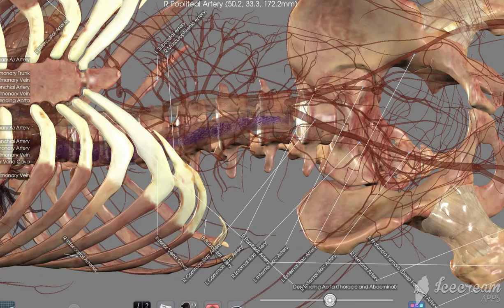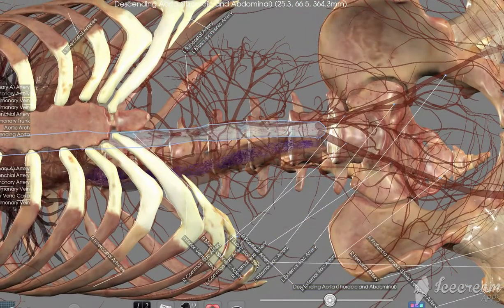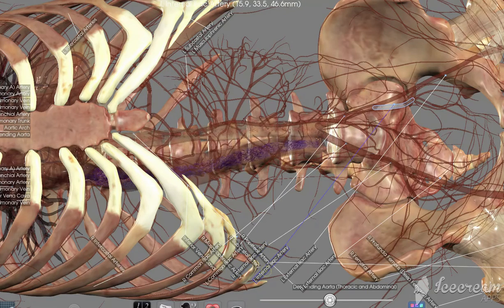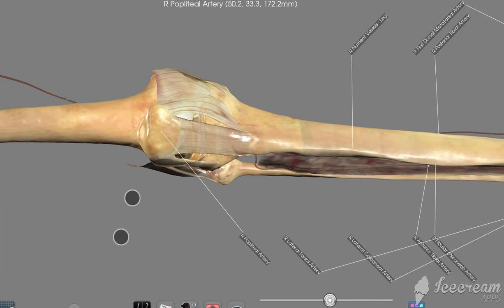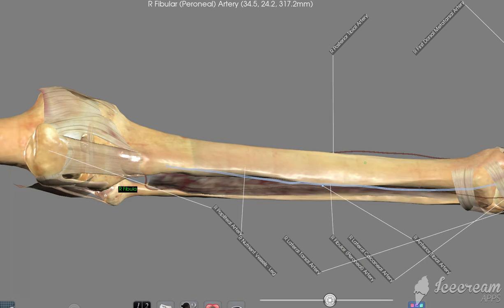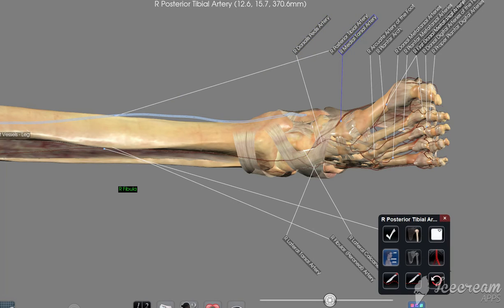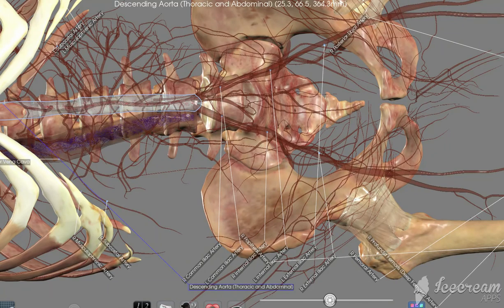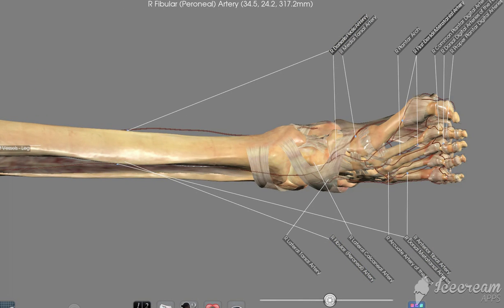Major arteries from the heart to the toes on the Anatomage table.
The Anatomage table will be used to show the largest arteries from the heart to the toes.  Each artery is shown as the blood flows through them.